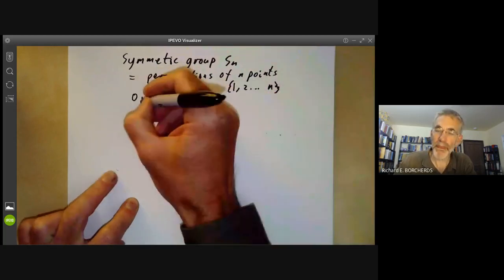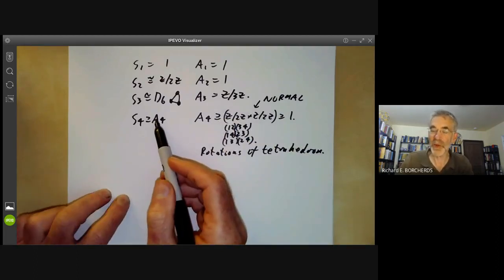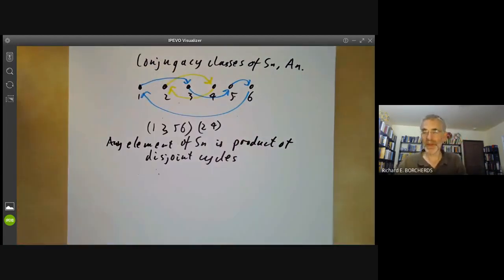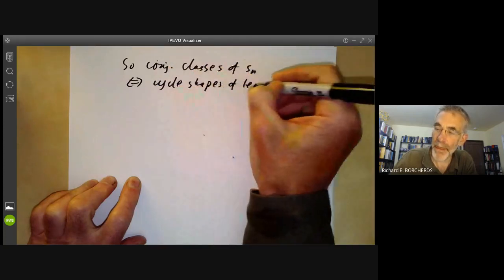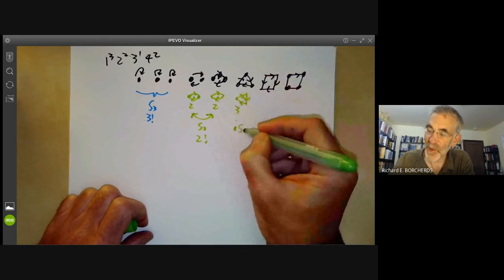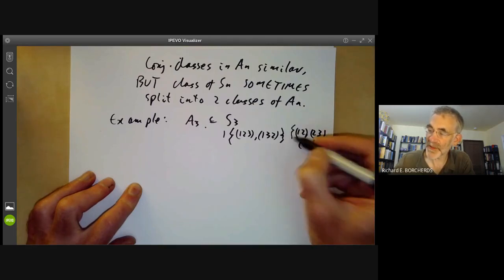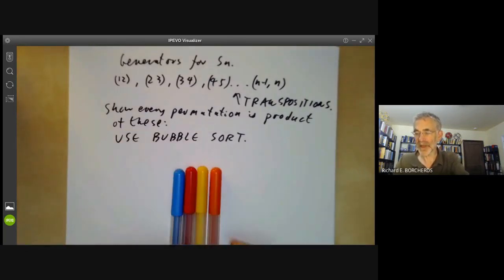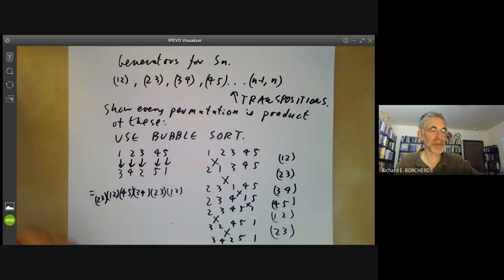Group theory 22: Symmetric groups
This lecture is part of an online mathematics course on group theory. It covers the basic theory of symmetric and alternating groups, in particular their conjugacy classes.